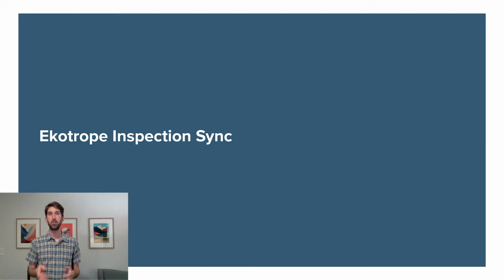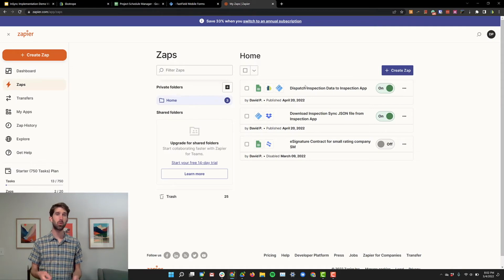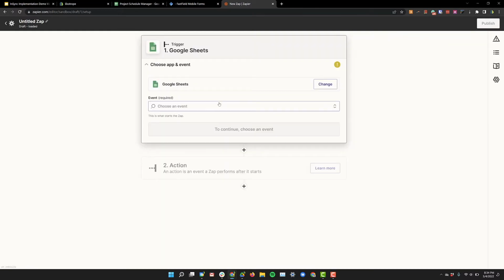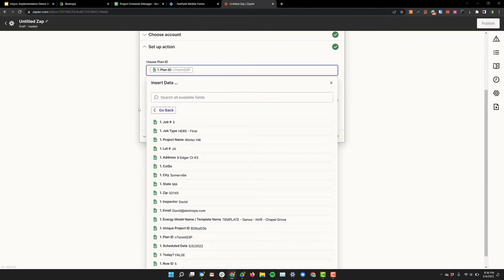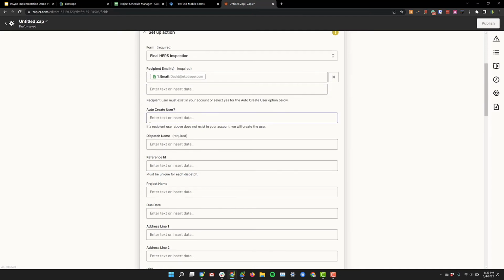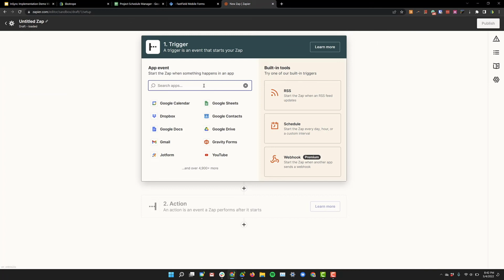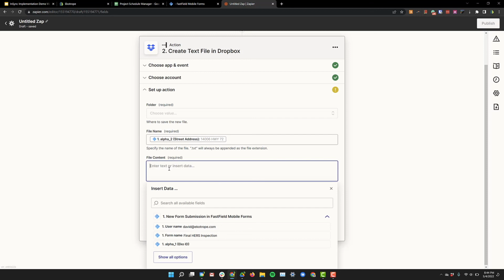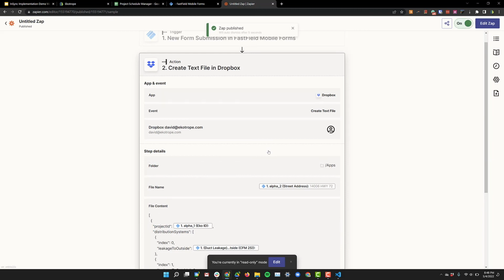How to Connect Your Inspection App to Inspection Sync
Inspection Sync acts as the connection between your Inspection application of choice and Ekotrope RATER, allowing you to update multiple existing energy models at once with field inspection results. In this video, Davids walks you through exactly how to connect your inspection app to Inspection Sync in a few easy steps.